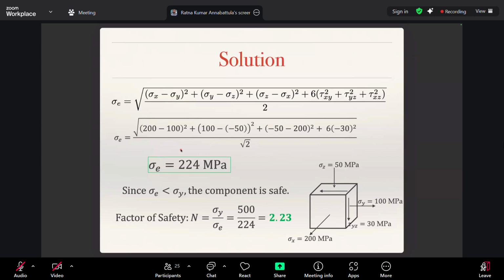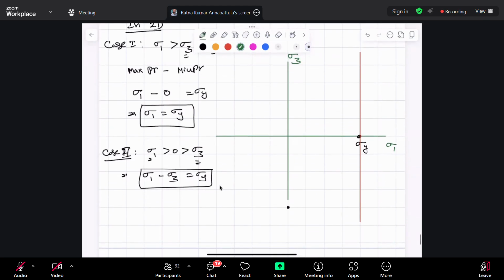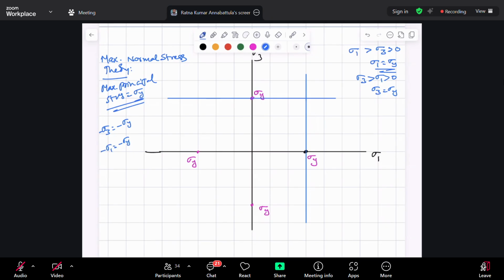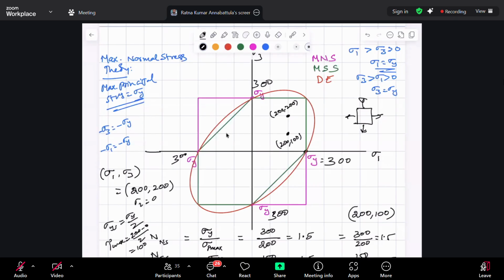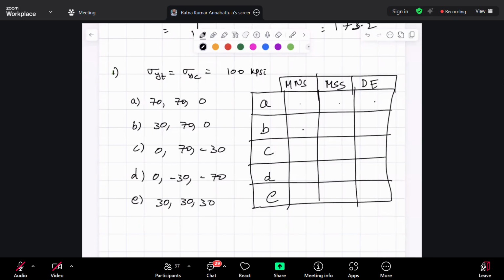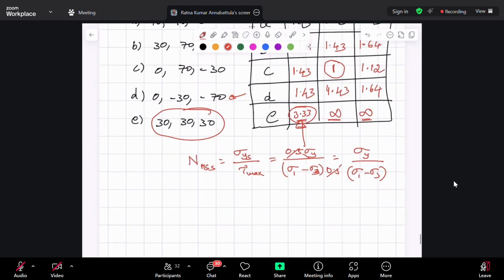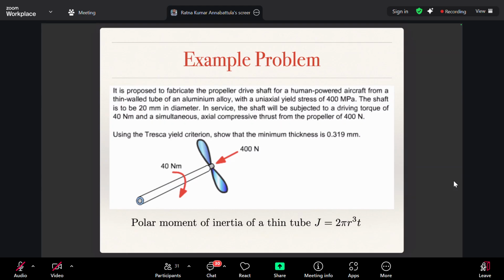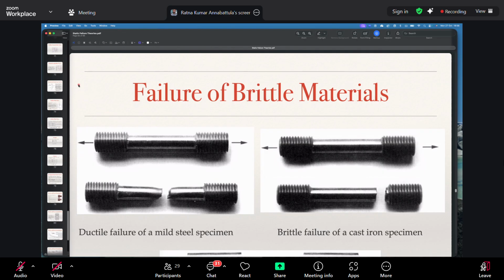Video 11_271025_ME6225W_Failure Analysis and Design